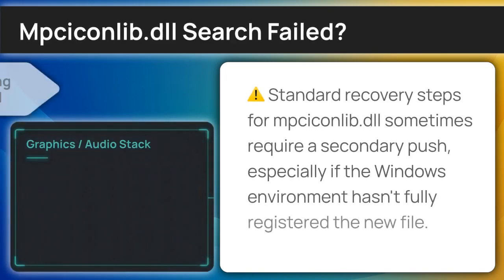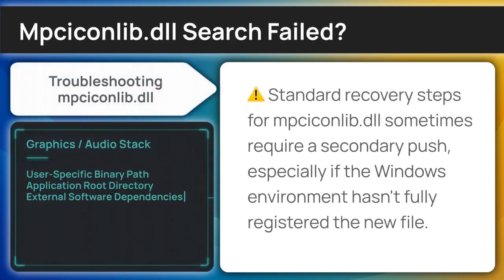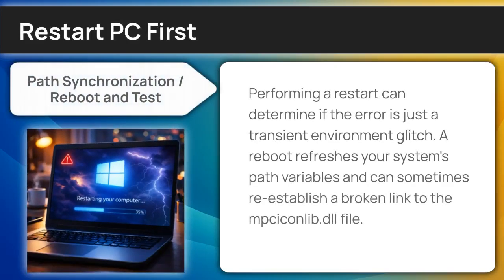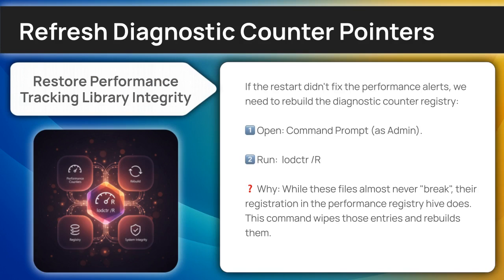Fix mpciconlib.dll Icon!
Mpciconlib.dll: Learn to Resolve Compatibility Errors Linked to Missing or Corrupt DLLs in Media Player Classic Icons. 🛠️⚙️ An optional maintenance-related application is referenced at this

Mpciconlib.dll errors keep appearing on Windows? Mpciconlib.dll is an essential DLL file that Media Player Classic Icons uses to distribute code among various system tasks. Most “missing” errors are related to installation issues, moved program files, or missing dependencies.

What is Mpciconlib.dll? The Media Player Classic (MPC) Icon Library. It houses unmanaged icons and visual manifests used for file-type registration and shell integration within the Media Player Classic software suite.

Designed for Media Player Classic Icons, Mpciconlib.dll is a Software Resource Library DLL built around the Resource Library. This walkthrough focuses on practical troubleshooting options.

▶ In this guide, you’ll see:

- Get facts about the mpciconlib.dll file
- Resolving missing mpciconlib.dll dependency files

Timestamps:

00:00 - How to Fix mpciconlib.dll Missing Error (Easy Guide)
00:19 - What Is mpciconlib.dll and Why Is It Missing
00:39 - Download and Install mpciconlib.dll File (Safe Guide)
01:04 - Reboot Your PC to Complete Installation
01:22 - Fix mpciconlib.dll Error by Repairing Performance Counters
01:57 - Use Safe Sources to Fix mpciconlib.dll Error